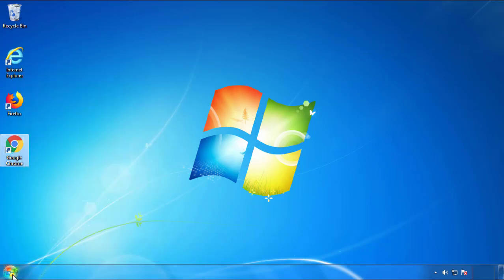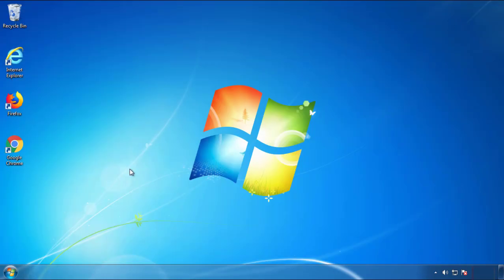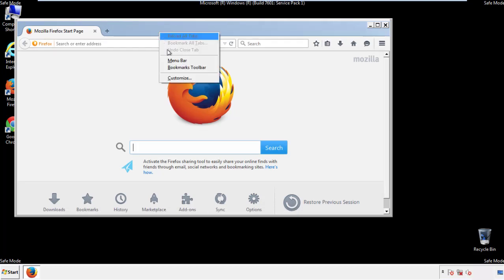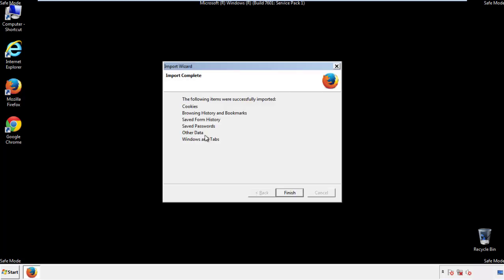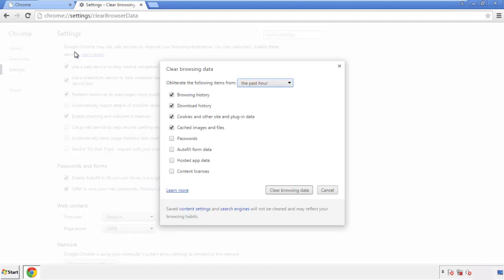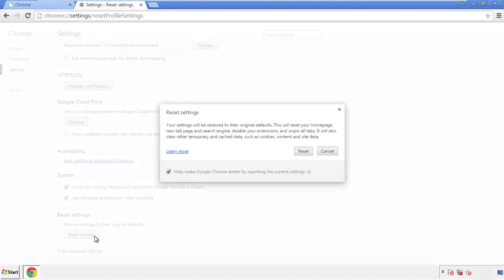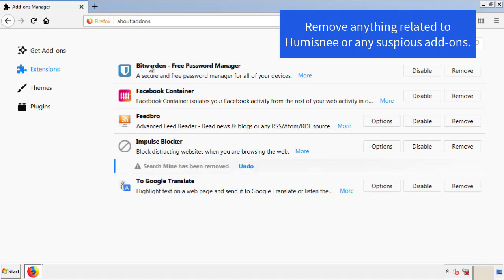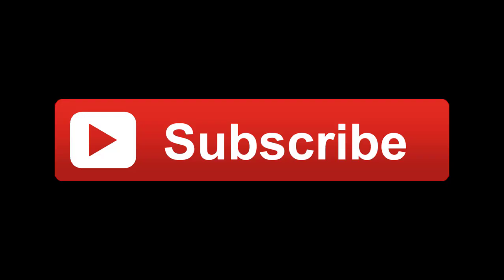Humisnee.com Virus Removal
This video will show you how to remove the Humisnee.com virus from your computer. If you still need help we have a detailed guide to help you with all the steps